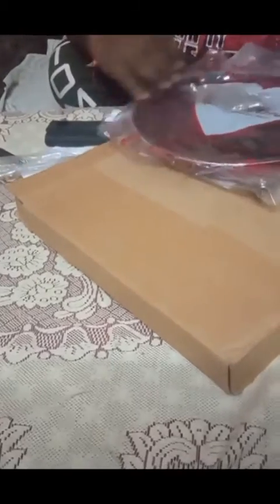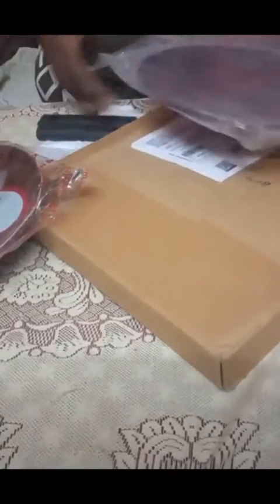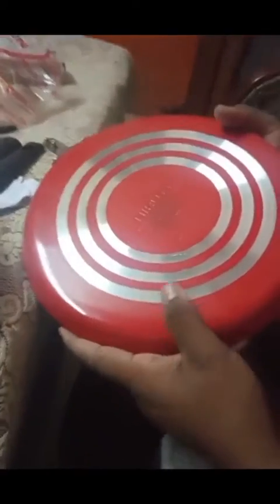First ShopClues.com app Nirlon Non-Stick Aluminium Cookware Set, 2-Pieces, Red (2.6mm_FT1_CT11)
Nirlon Non-Stick Aluminium Cookware Set, 2-Pieces, Red (2.6mm_FT1_CT11)

 Product Description

Premium non stick cookware for everyday use say goodbye to boring cooking sessions and take it to the next level with the nirlon aluminium kitchen set. Aimed at providing an efficient cooking experience, this non stick cookware set consists of 4 different items. Use the kadai with steel for preparing curries and gravies while the saucepan is ideal for boiling milk, preparing tea and more. The fry pan is ideal for frying omelets, fish and stir fries and tawa can be used for cooking roti's, parathas, dosas and more. Featuring India's first 3 layered non stick technology, these cookware items are designed to last for a long time. Product features: 3 layer non stick cookware with German technology. Durable non stick finish coating. Superior non stick surface. Metal spoon friendly. Dishwasher safe. Can be used with gas stovetop. Brand: Nirlon. Material: Pure aluminum and Bakelite handle. Dimension: Flat tawa 24cm, concave tawa 26cm. Thickness: 2.6 mm. Package content: Tawa, concave tawa. Switch to healthy cooking by nirlon kitchenware."

 Key Feature

Brand : Nirlon

Color Specifications

Color : Black

Pieces Specifications

Cookware Specifications

Induction Friendly : No

Non Stick : Yes

Material Specifications

Material : Aluminium